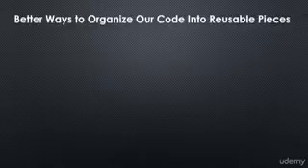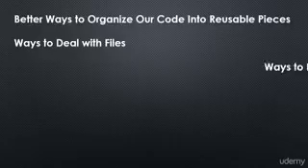02 What Does Javascript Need To Manage Server